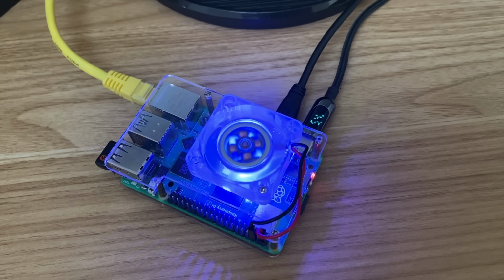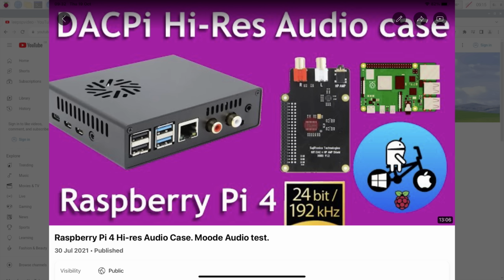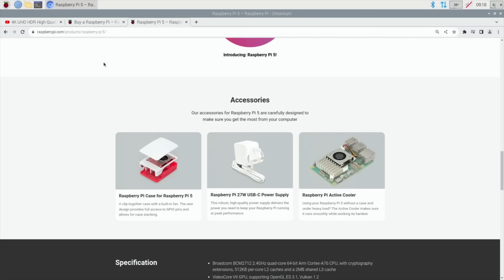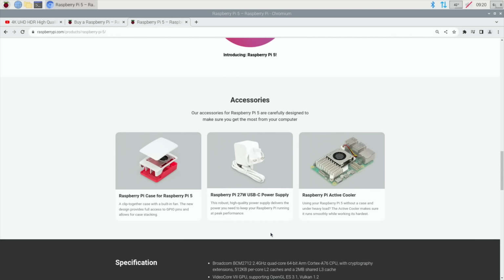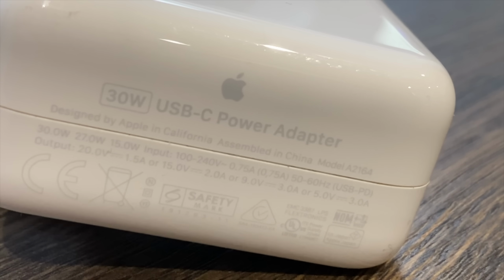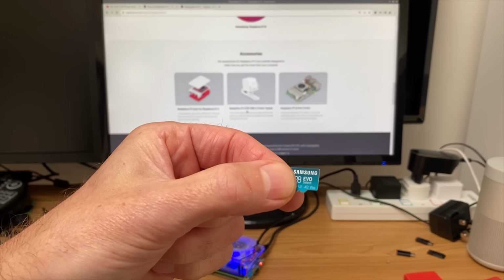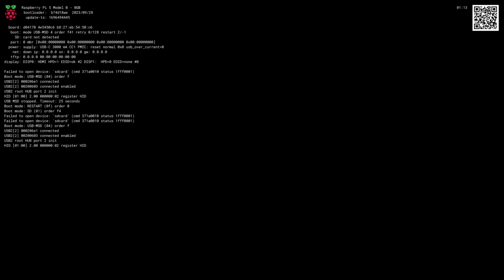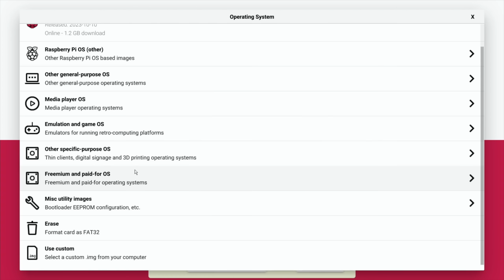Getting a Raspberry Pi 5? 10 things you should know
I forgot to mention my Logitech mouse/keyboard it works great with all single board computers.

I recommend the official Pi 5 power adapter from official sellers

Pi 5 4GB $60
Pi 5 8GB $80

32GB micro sd Lexar
HDMI to micro hdmi
3.5mm audio to usb

My videos

New to Raspberry Pi, Hints and tips for a better experience.

The everything computer optimised
Rpi5
Raspberry Pi5